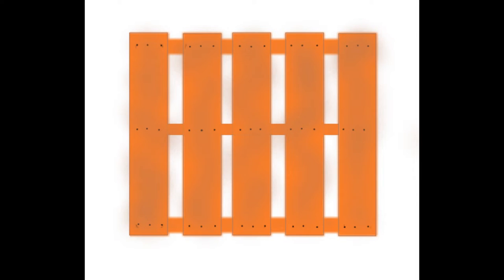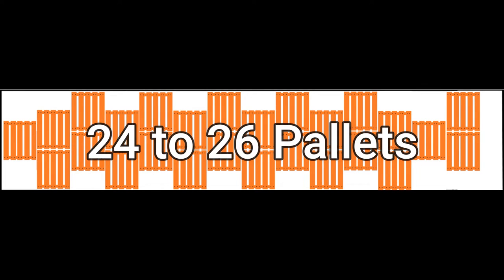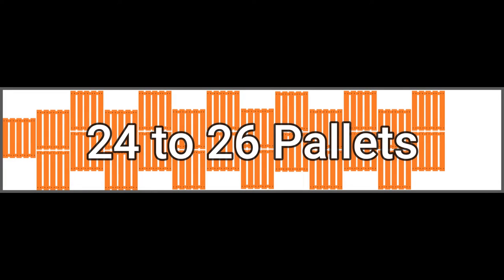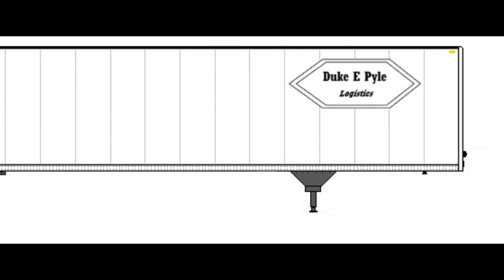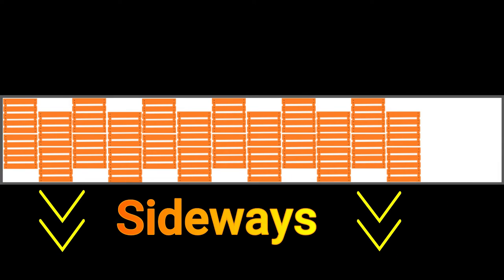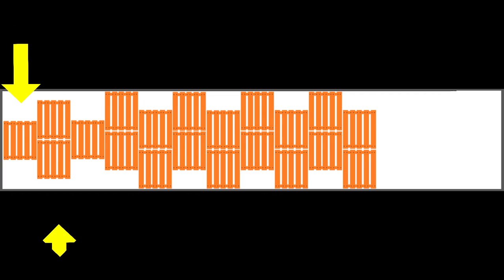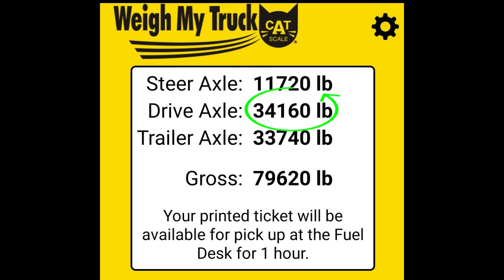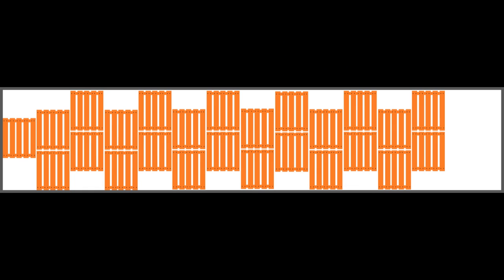Weight Distribution...Loading a 53ft Trailer Properly..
How to properly distribute weight when loading a 53ft trailer...